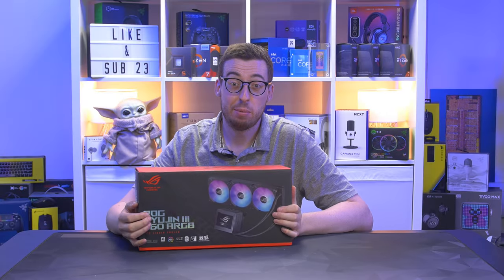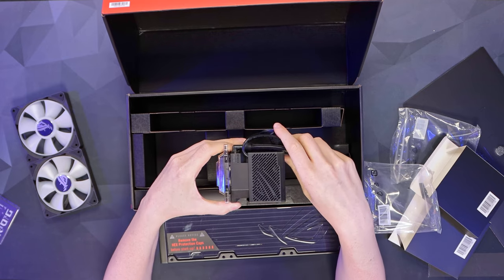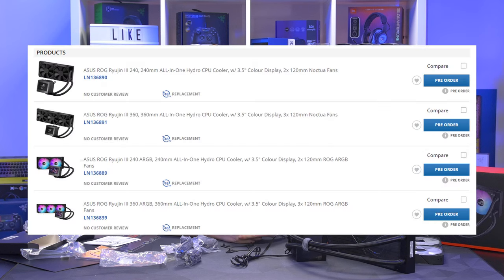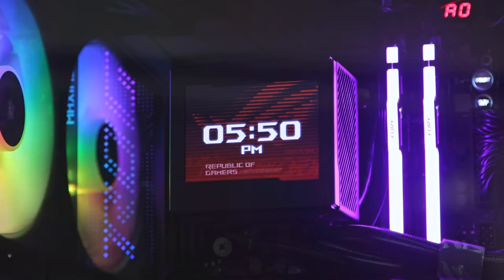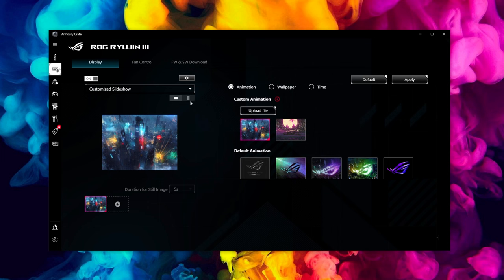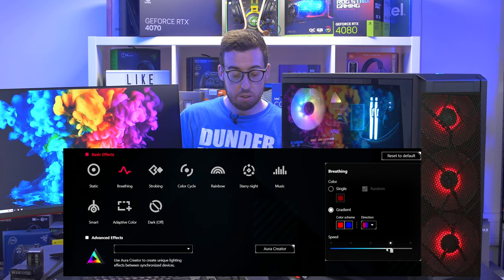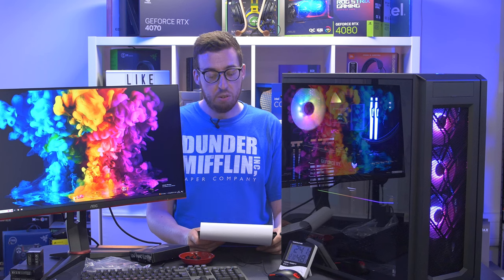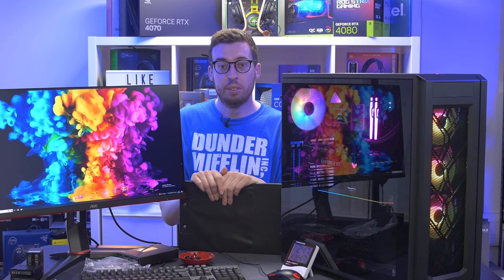THE BEST, BUT THERE'S A CATCH... ASUS ROG Ryujin III CPU AIO - Overview, Screen Demo & Benchmarks!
Today we look at ASUS' Ryujin III AIO! With an 8th Gen Asetek pump, 3.5-inch screen, and magnetic daisy chain fans, this certainly looks good on paper, but there's a caveat...

ALTERNATIVE COOLERS:
NZXT Kraken Elite 360 RGB: